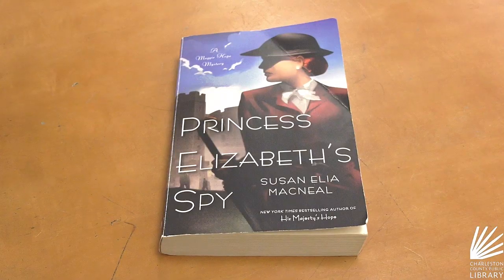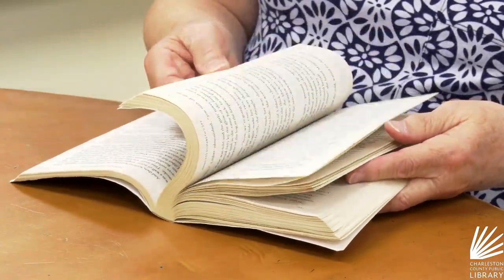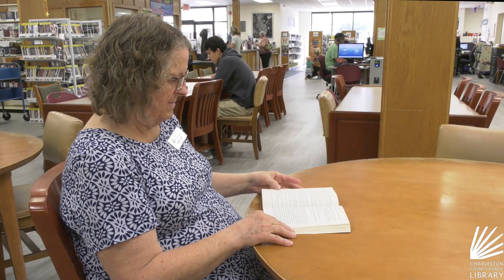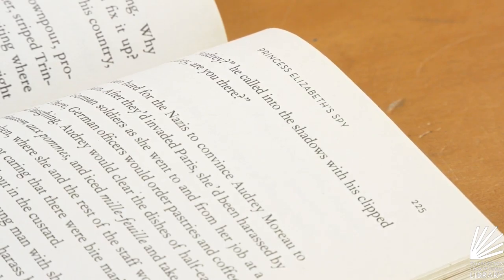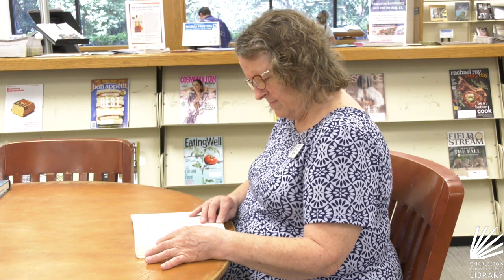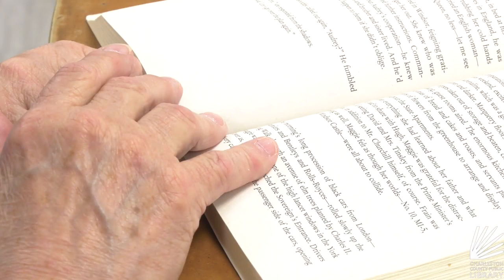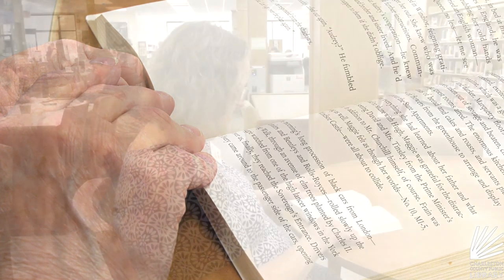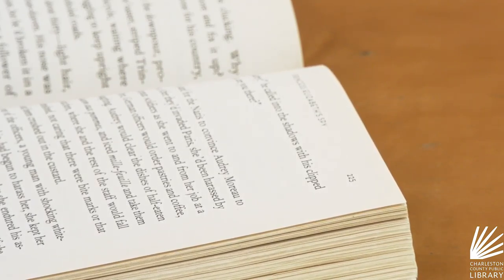Friday Favorite: Beth Bell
Today's Friday Favorite comes from our West Ashley branch manager. She says this book by Susan Elia MacNeal is a page-turning mix of historical fiction and mystery.